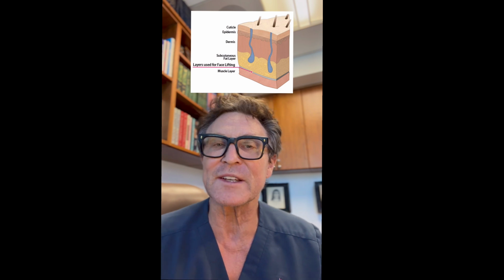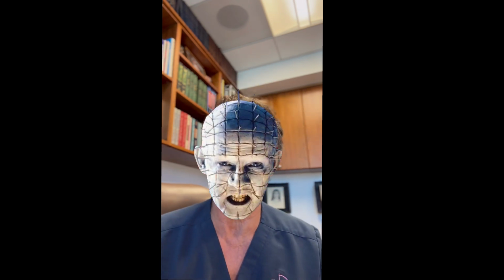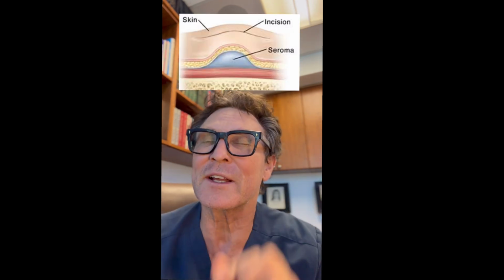Hemostatic Nets in Facelift Surgery, Plastic Surgeon Reacts !!